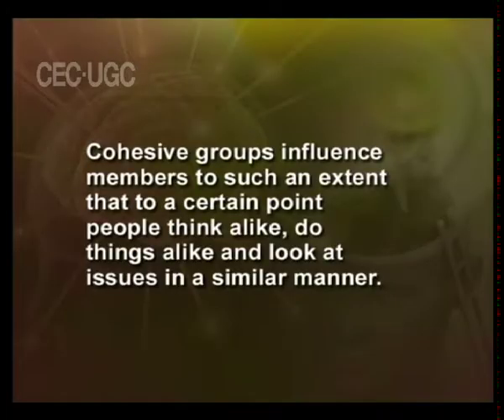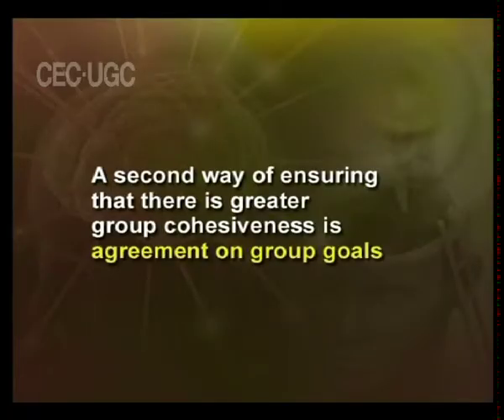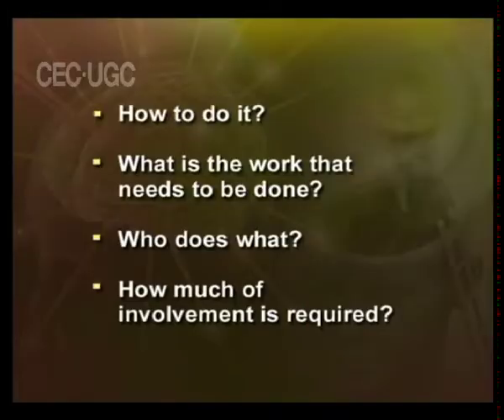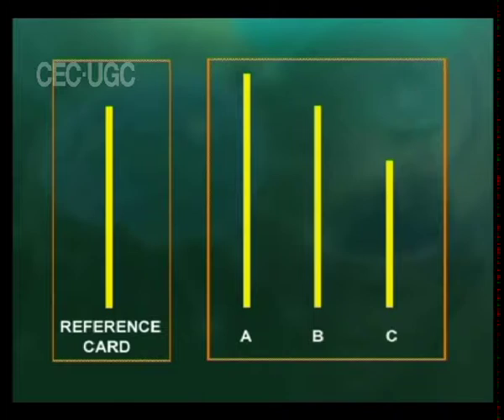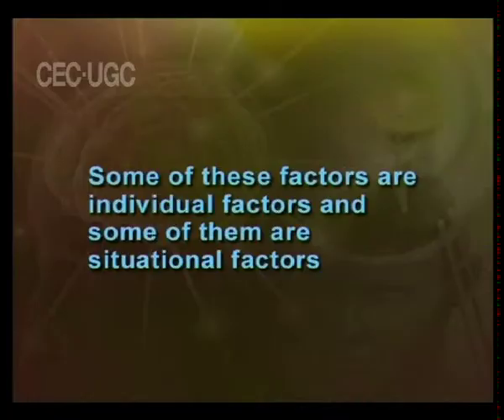COHESIVENESS AND CONFIRMITY IN GROUPS - 1